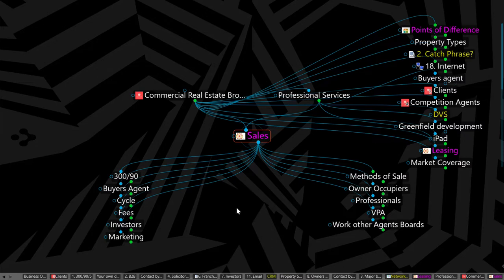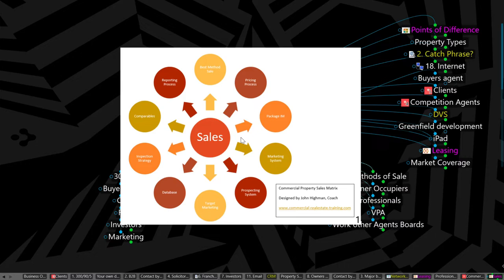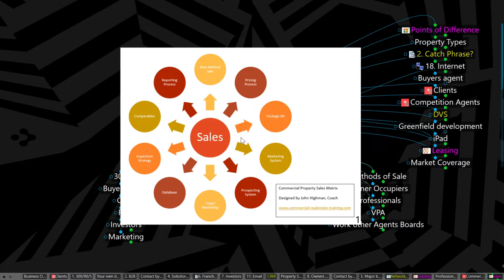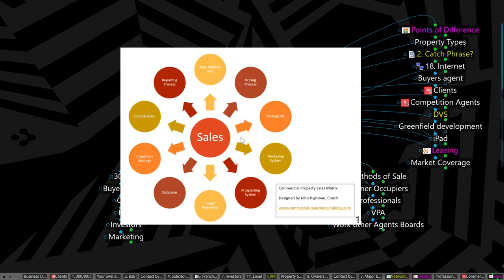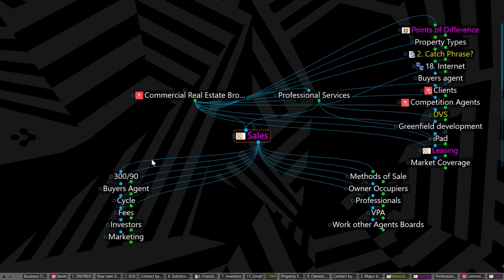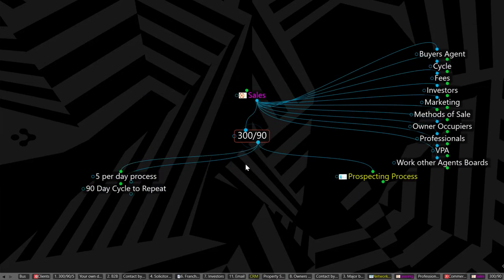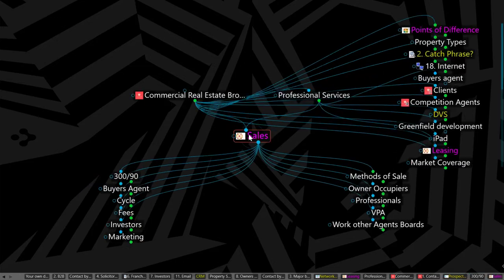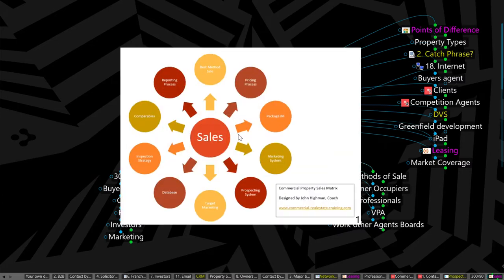Handy Real Estate Sales Matrix for Agents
In commercial real estate sales, there are 10 things you can do to improve your real estate business and listing strategy.  In today's video, we help you as a sales agent with the core skills in a brokerage that will substantially help your agent results and profile.

Sellers, buyers, landlords and tenants are placed in an 'equilibrium of balance' with property investment today. If the property is to be a successful investment, all relationships and stakeholders must be taken care of.   As sales agents we can help with that.  Check out this matrix of skills for agents that we show you in the video.

The property will underperform if any part of that equation or relationship is overlooked or damaged. Real estate agents and property managers can also provide high-value and specialised services to property owners here.

So the key message here is that these ten (10) key skills for sales agents will help you go much further into your real estate market today.  Check out all of our sales articles on the